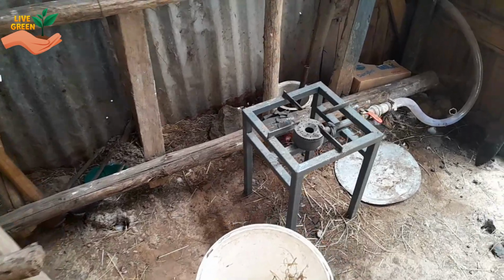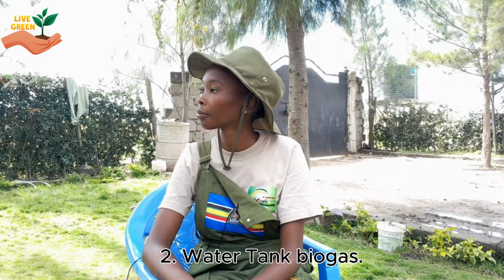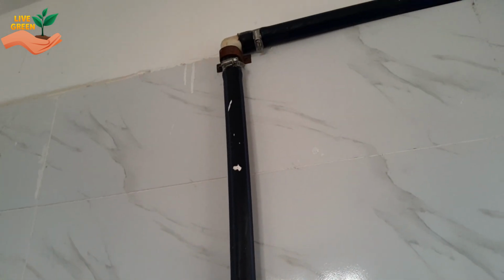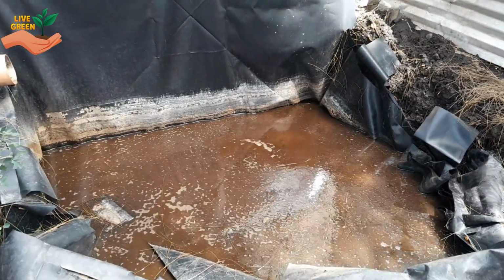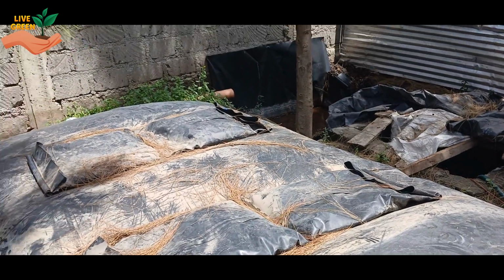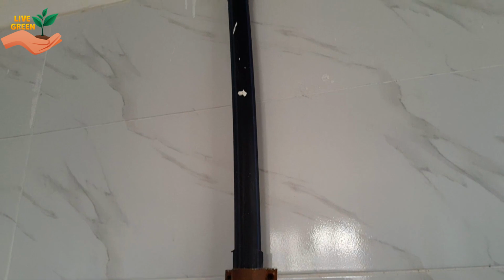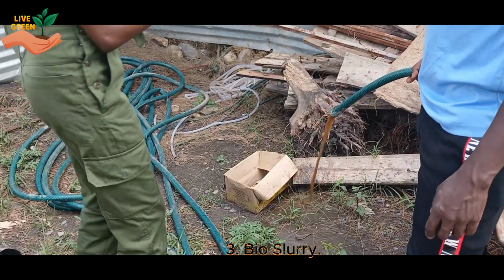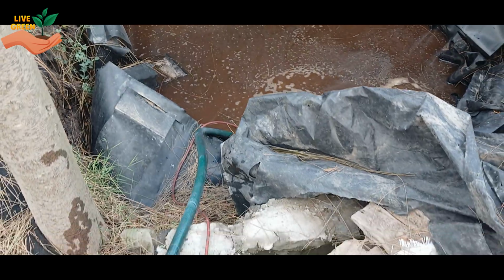BIO-GAS FROM RABBIT MANURE.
rabbit manure value addition to bio-gas.